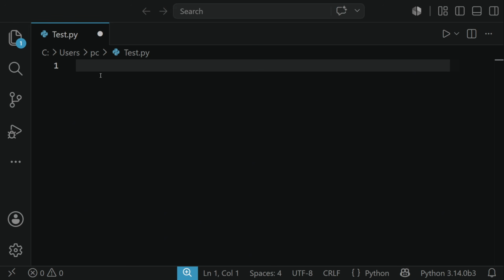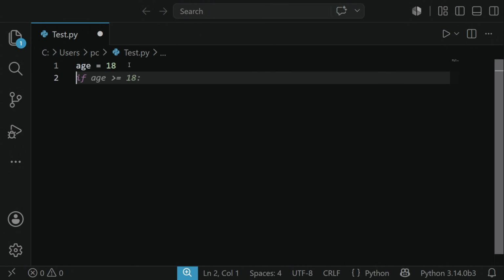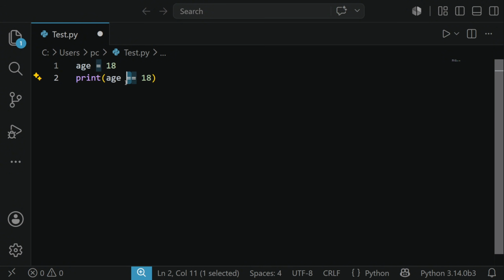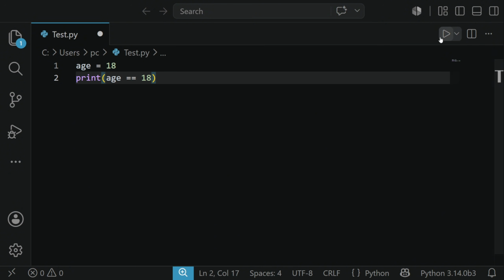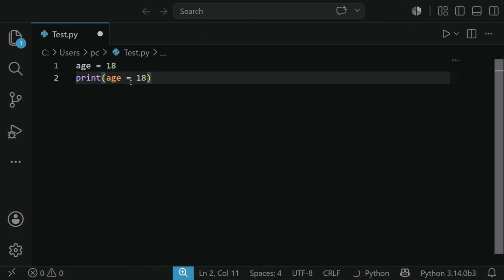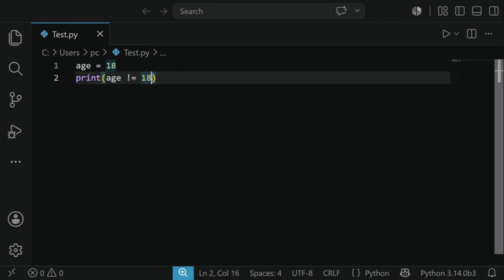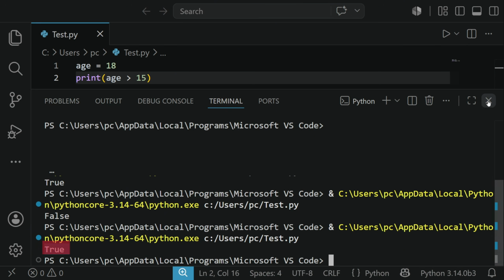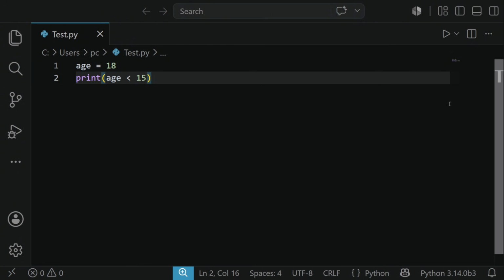Python Comparison Operators Made Simple | Learn Python Step by Step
Welcome to Python Bites🐍
Now that you know how Python handles data types, it's time to learn how to compare different values. In this lesson, you'll learn how to use comparison operators to evaluate conditions and make decisions in your code.

In this video, you'll learn:
✅ Checking equality and inequality (==, !=)
✅ Greater than and less than (YouTube Cant Have These Symbols :( )
✅ Understanding how comparisons produce boolean (True/False) results

If you're following this series from the beginning, this lesson is the
Perfect next step.

Also If Your Wondering Why This Thumbnail Is Soo Trash, I Wil Reveal Some Time In The Future